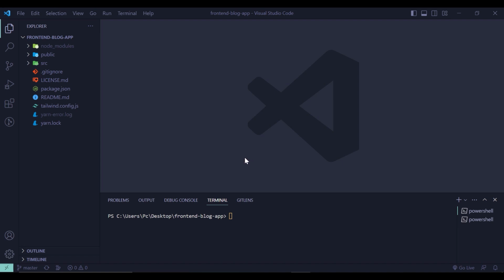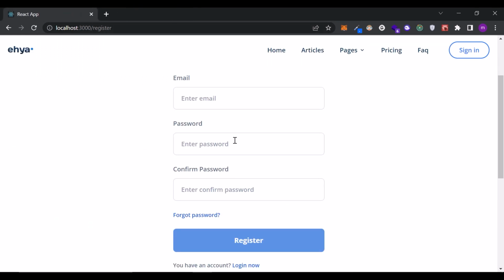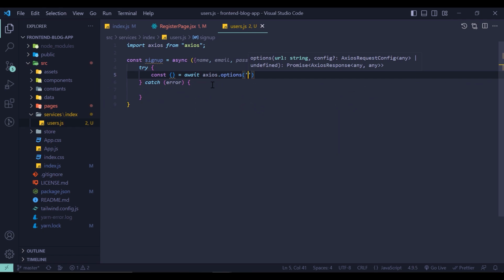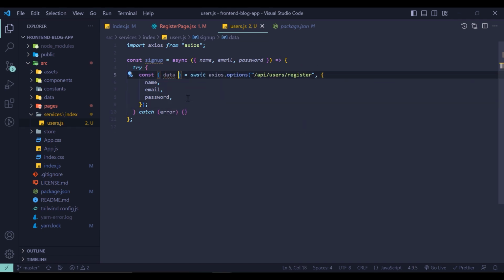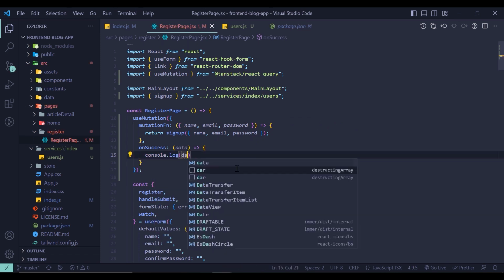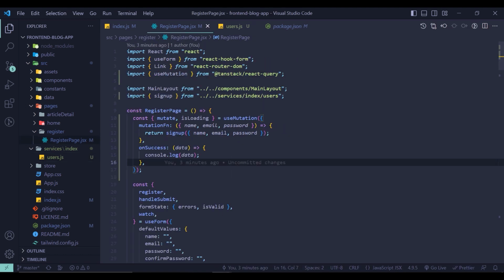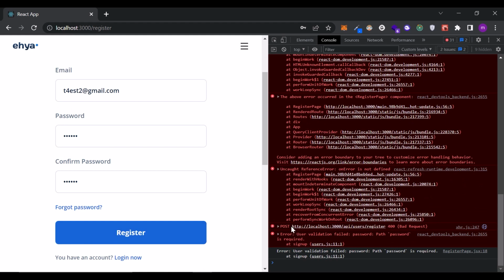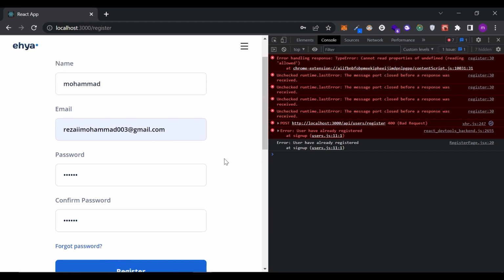MERN stack Blog app using Tailwind CSS - 21 - post user data to the backend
I myself learned react-query (tanstack) from this guy!
you only need to watch 20 minutes of this video to understand what I'm doing